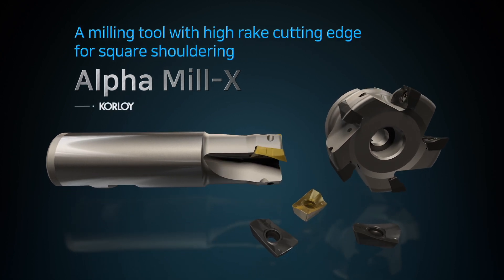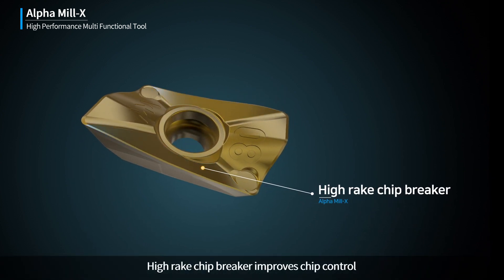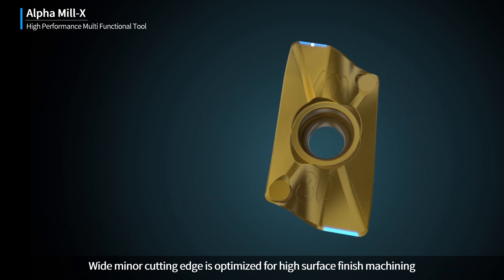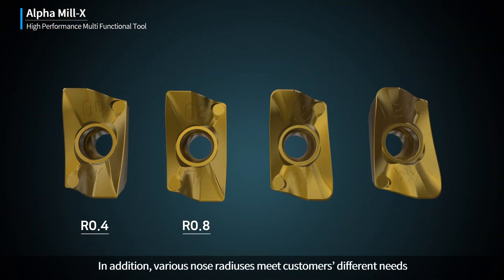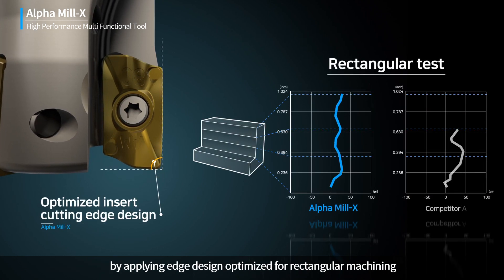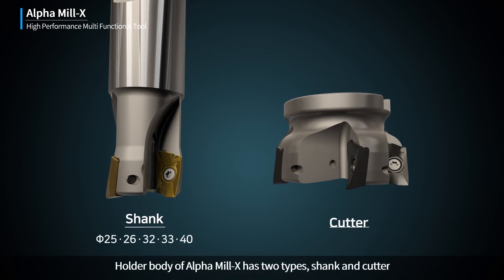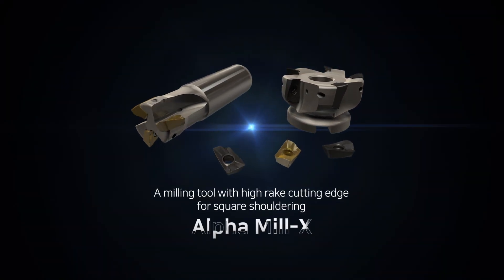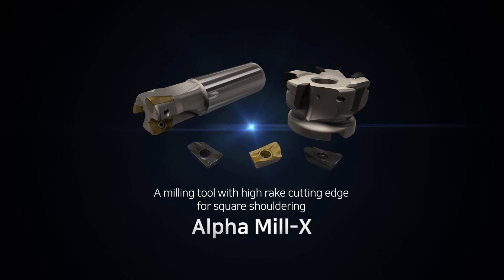Alpha Mill-X [ENG, inch]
A Milling Tool With High Rake Cutting Edge for Square Shouldering